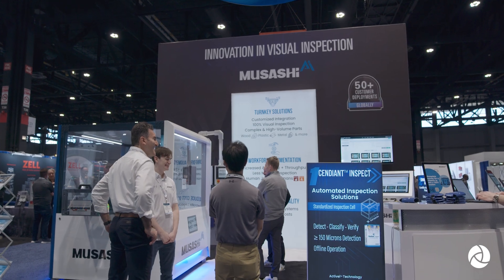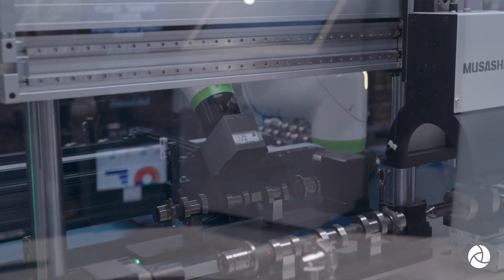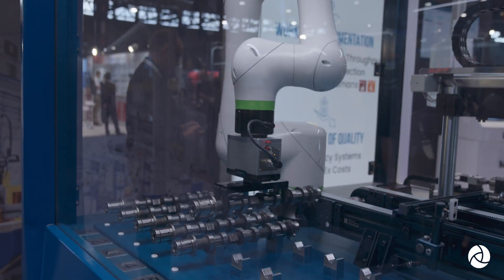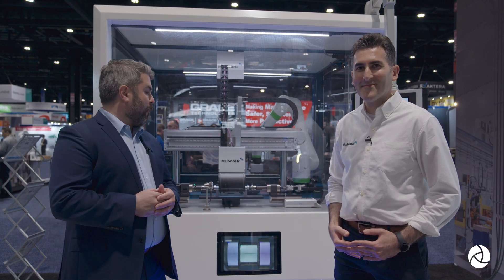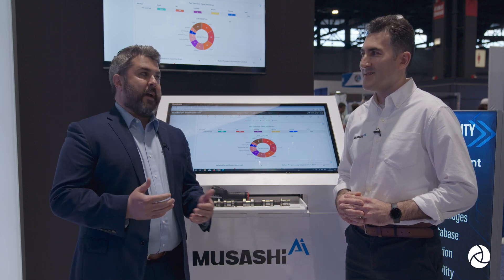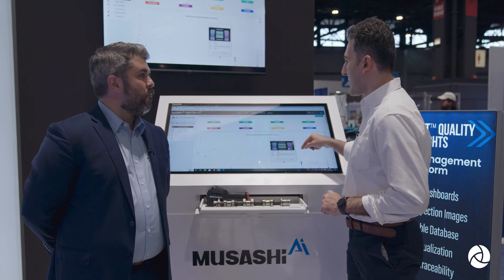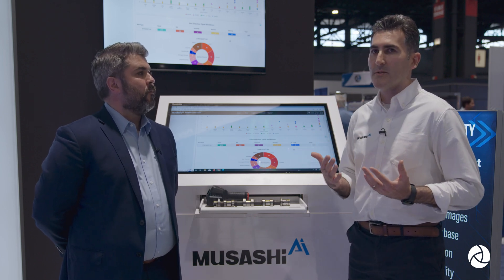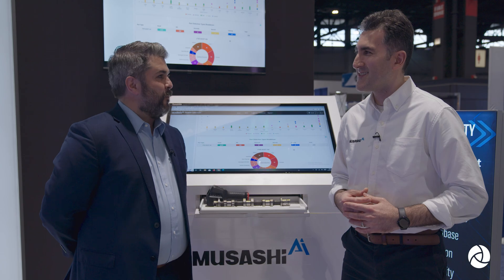Exploring AI Solutions for Quality Inspection in Manufacturing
Dive into the world of AI-driven quality inspection with Jimmy Carroll, VP of Operations at Tech B2B Marketing, as he explores the innovative solutions presented by Musashi AI at Automate. Joined by Frederick Reinick, Business Development Manager at Musashi AI, Jimmy delves into the groundbreaking applications of automation technologies, particularly in the realm of automated inspection.

Discover how Musashi AI's Cendiant platform is revolutionizing quality inspection processes, especially in the automotive sector, by leveraging advanced AI and deep learning capabilities. From automating manual inspection processes to providing real-time quality insights, the Cendiant platform offers customizable solutions tailored to the unique needs of modern manufacturing environments.

In this insightful discussion, Jimmy and Frederick explore:

00:00 Introduction and Overview
00:59 The role of AI in streamlining quality inspection applications
01:46 A detailed walkthrough of the Cendiant Inspect.
02:47 Unique features of the Cendiant Quality Insights Platform
04:30 Experience AI in quality inspection through the Musashi AI app

To explore more cutting-edge solutions from Musashi AI and to stay informed about upcoming events, visit MusashiAI.com.